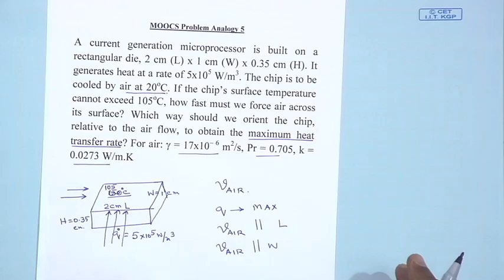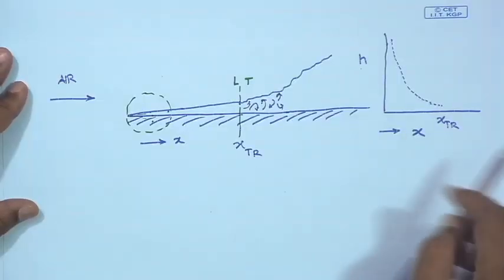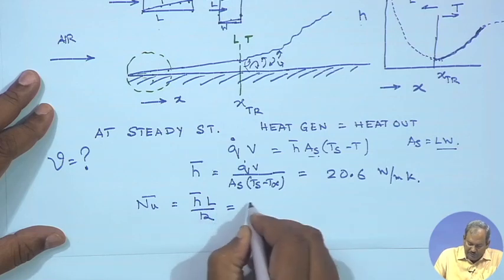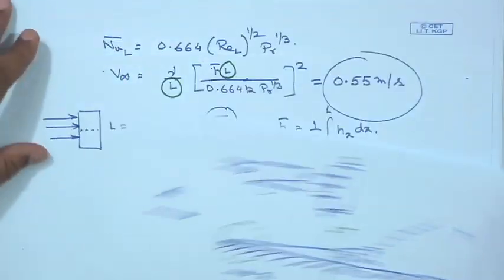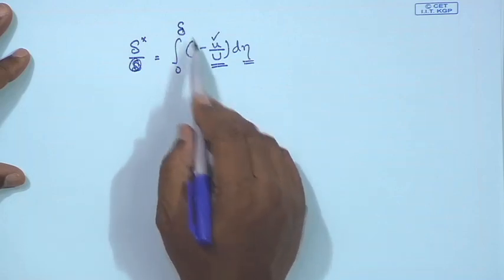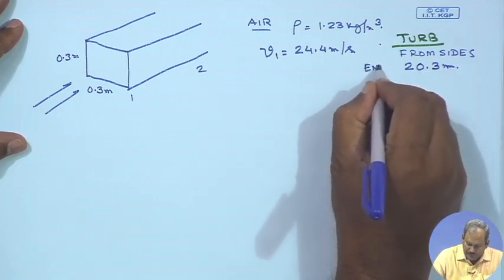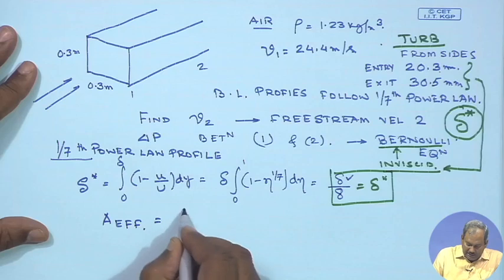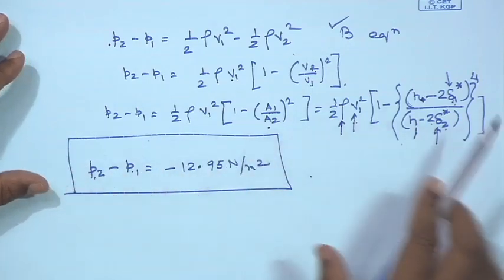mod12lec58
Tutorial on displacement thickness, heat transfer boundary layer, concept of displacement thickness, application of momentum integral equation

1. The translated content of this course is available in regional languages.

2. Regional language subtitles available for this course
To watch the subtitles in regional language:
1. Click on the lecture under Course Details.
2. Play the video.
3. Now click on the Settings icon and a list of features will display
4. From that select the option Subtitles/CC.
5. Now select the Language from the available languages to read the subtitle in the regional language.